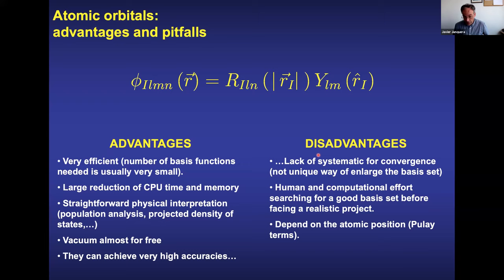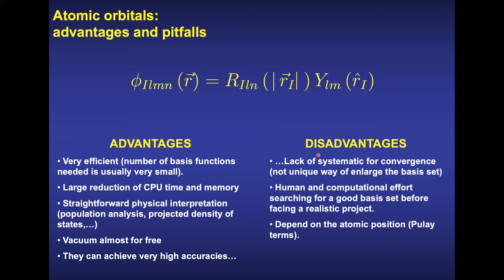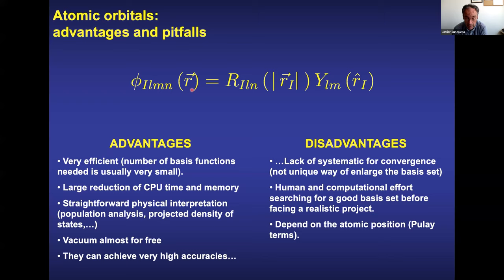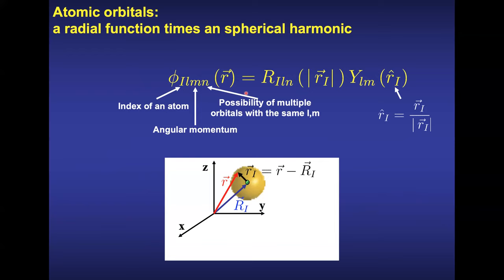LOCALIZED BASIS SETS IN SIESTA | JAVIER JUNQUERA EXPLAINS | HOW DIFFERENT ARE THEY FROM OTHERS???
In this talk, Prof. Javier Junquera gives a typical explanation of how Localized basis sets are employed in SIESTA.